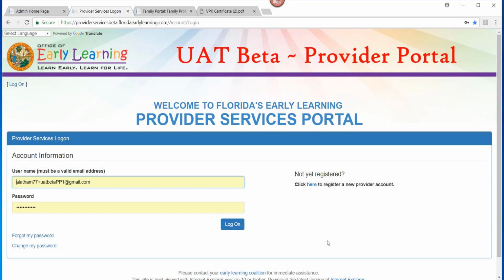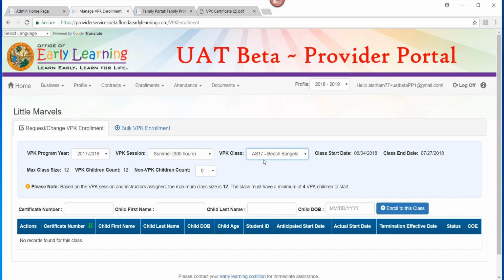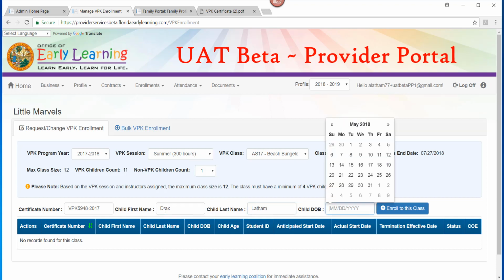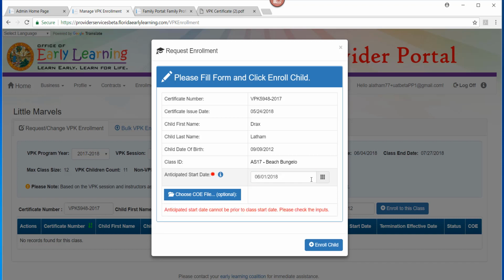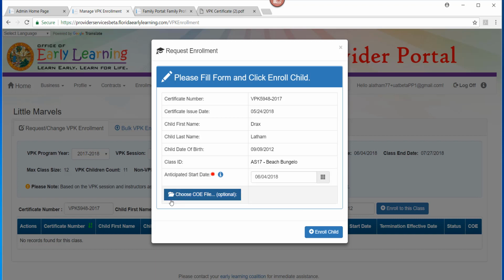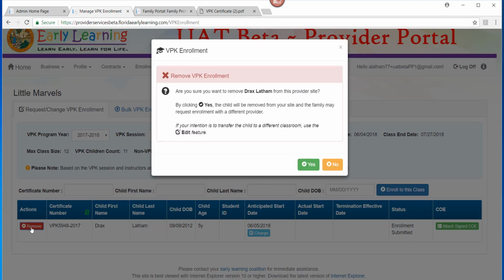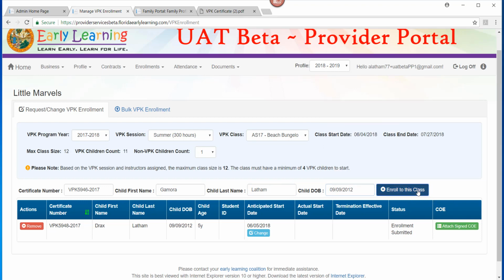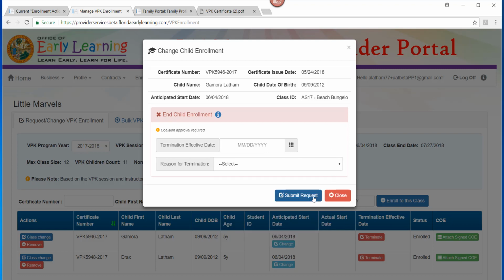VPK Enrollment for Provider